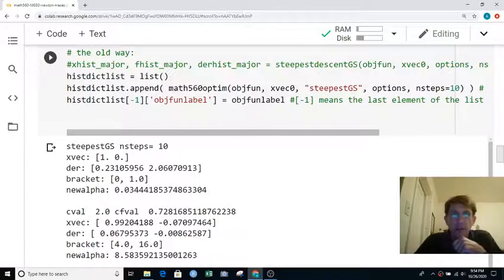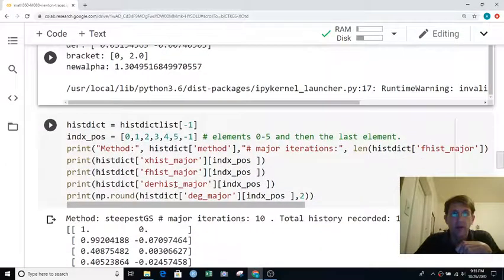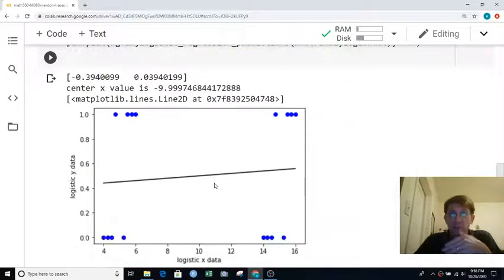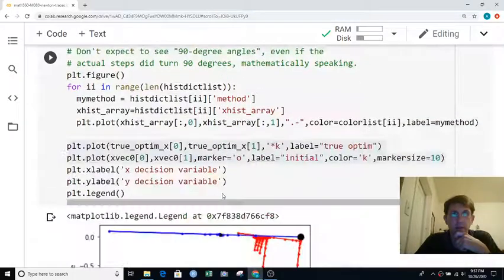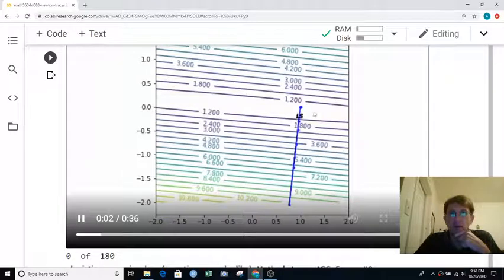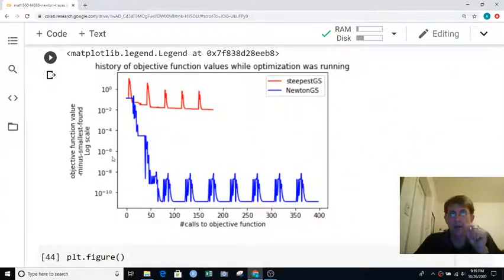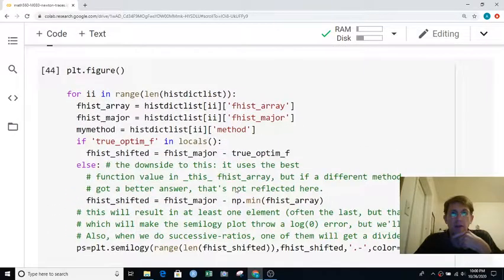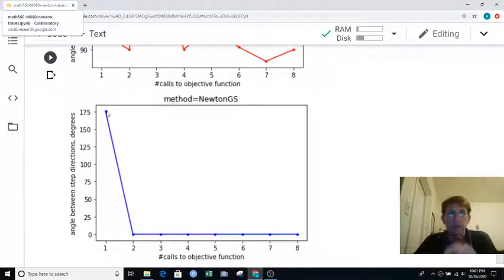math560 M080pt2l python code results vs steepest descent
Looking at the results of Newton's Method versus Steepest Descent.